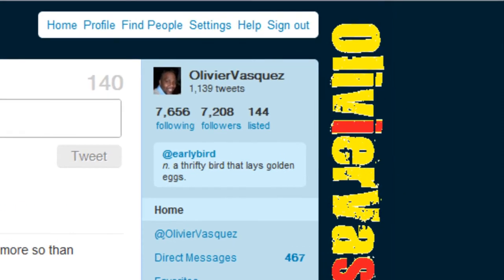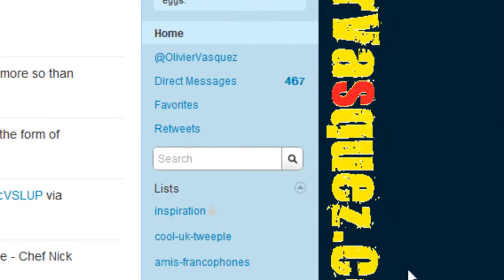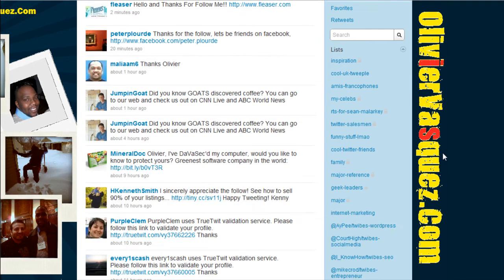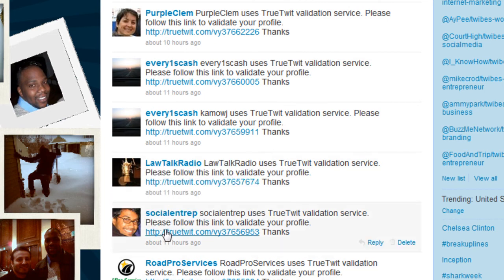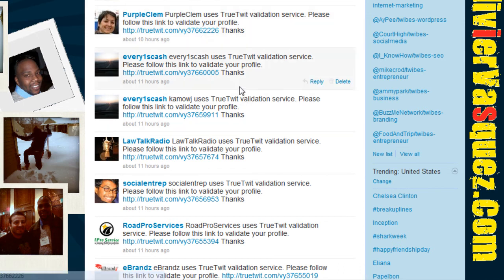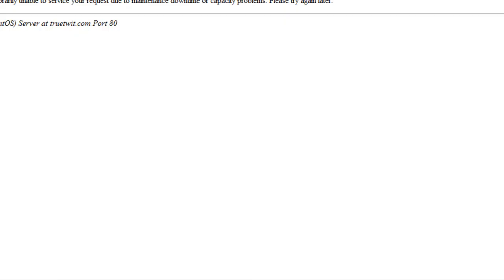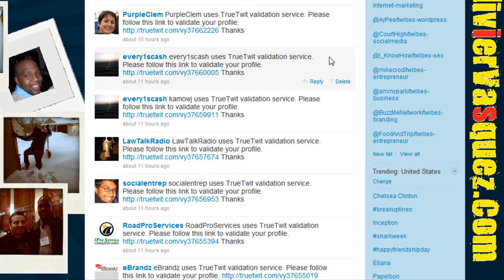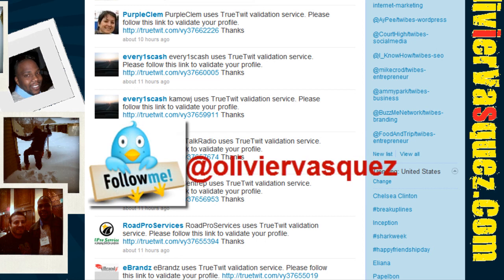Twitter Tutorial - twitter followers true twit validation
True Twit Validation very cool twitter tool

Learn what you should do with
the video twitter tips